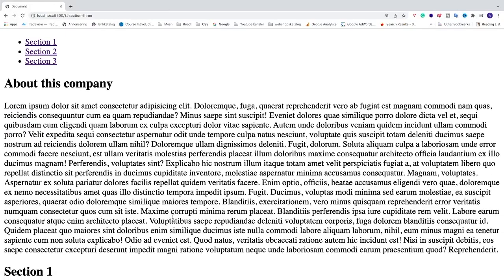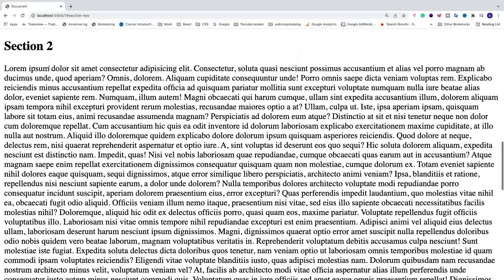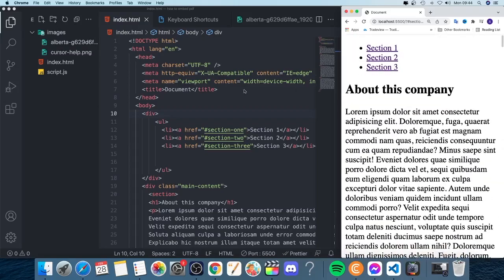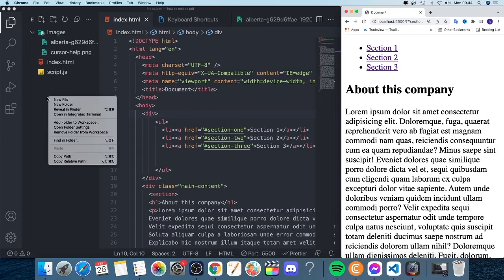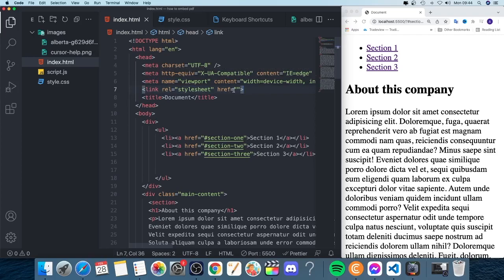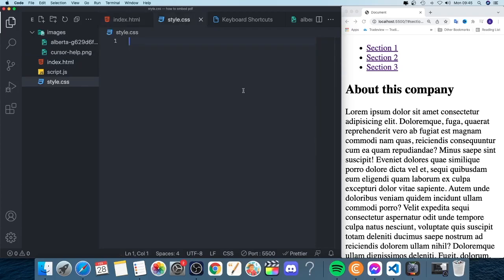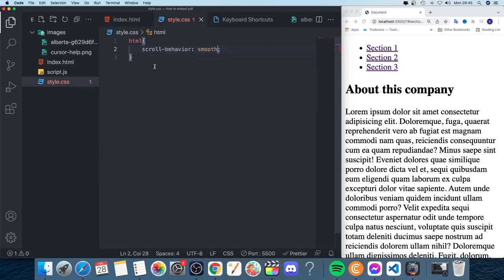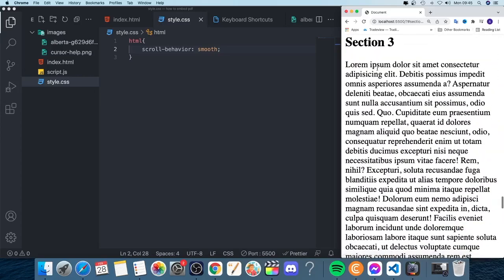How to Add Smooth Scroll in HTML and CSS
How to add a nice smooth scroll effect in HTML and CSS.

This will create a smoother experience for your visitors visiting your website or project.